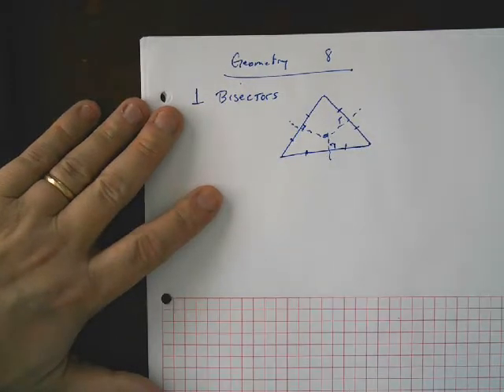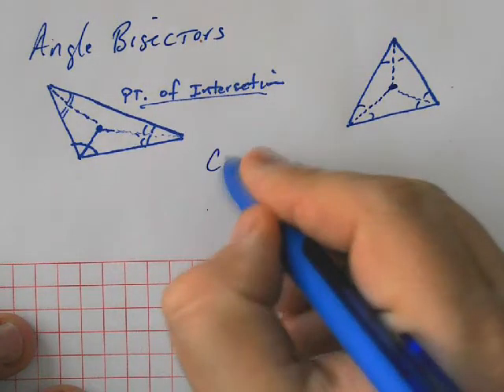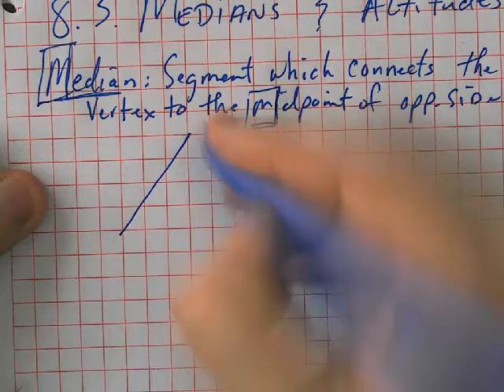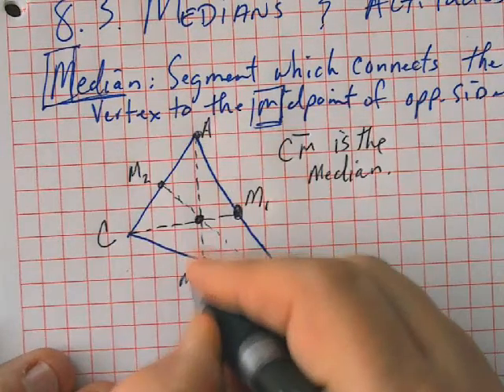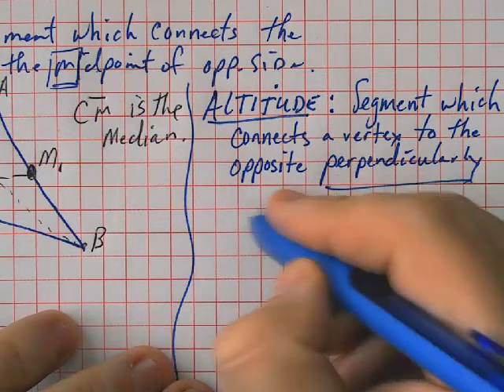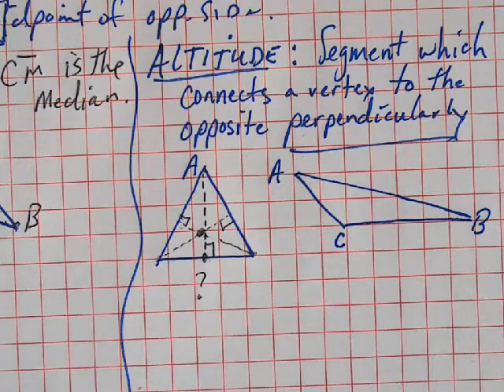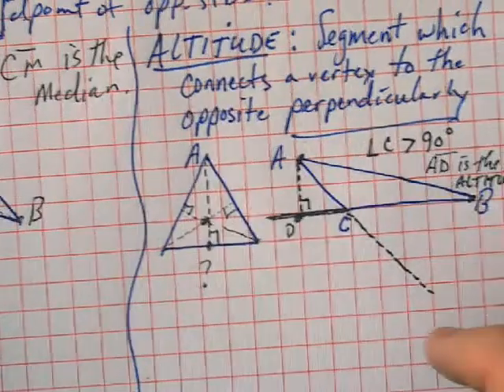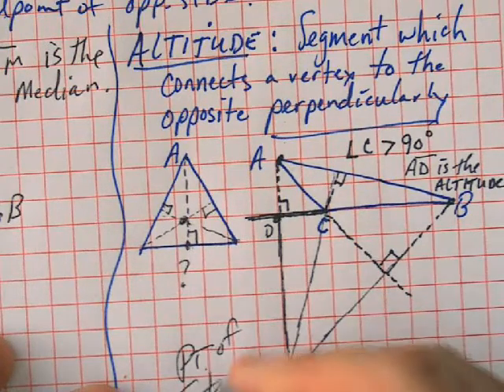Module 8 Overview